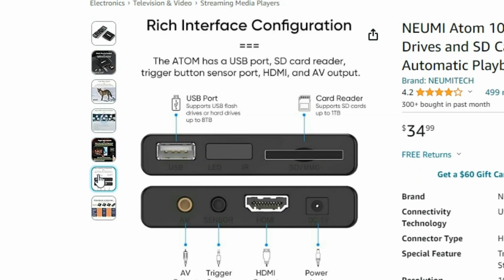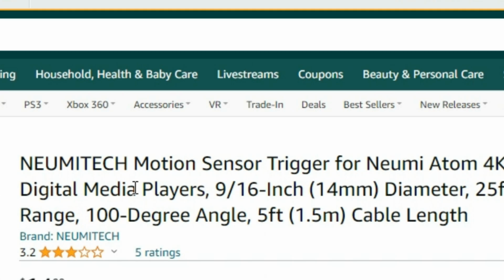Motion Trigger! Projector Mapping Media Player for AtmosFX Holiday decoration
🎉 Black Friday is here! Don’t miss out on incredible deals picked by Jmart for your holiday shopping! Explore unbeatable savings on top products. 🛍️ Check out the best offers now:

Elevate your holiday décor with the Motion Trigger! Projector Mapping Media Player for AtmosFX. This innovative device brings your space to life with captivating visuals, seamlessly syncing with AtmosFX content. Experience the magic of motion-triggered projections and create unforgettable moments. Transform your festivities with this cutting-edge technology.

SwitchBot Hub: The SwitchBot Hub is the central controller in the SwitchBot smart home ecosystem, connecting and enabling remote control of various devices through the SwitchBot app. It supports Bluetooth and Infrared (IR) for seamless integration with non-smart appliances and offers voice control compatibility with platforms like Amazon Alexa and Google Assistant.

Media Player: An SD USB Media Player is a compact device allowing direct playback of multimedia content from SD cards or USB drives on TVs and other display devices. It supports various media formats, providing a simple solution for enjoying digital content without the need for a computer.

Switch Bot Hub (alexa)- AMAZON

Media Player (No Trigger Input) - AMAZON

Media Player (Trigger Input) - AMAZON

Motion Sensor For Media Player - AMAZON

ATMOSFX Digital Decorations!

OTHER LINKS:

Govee Products - Illuminate your home with stunning lighting options from Govee! Perfect for setting a festive mood.

ATMOSFX - 3D Projector Digital Deocrations (Singing Pumpkins, Window effects, Ghost, and more)

Portable LED Projector - Transform any room into a holiday cinema with this AMAZING projector from Amazon. Perfect for family movie nights!